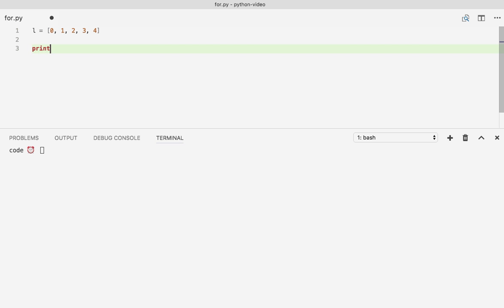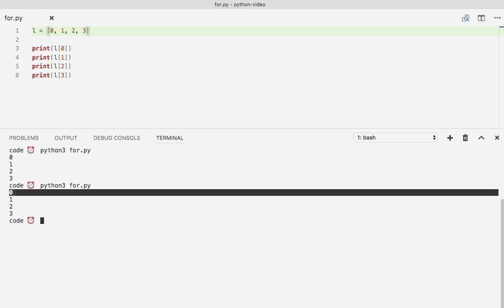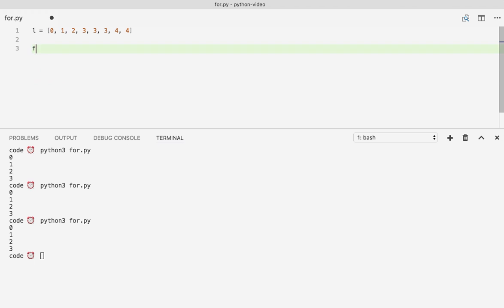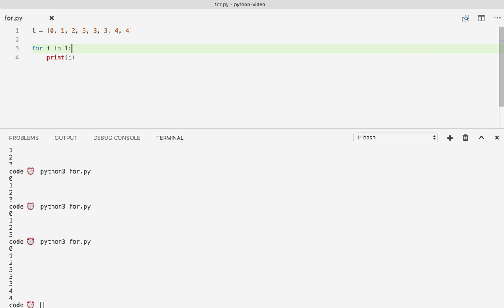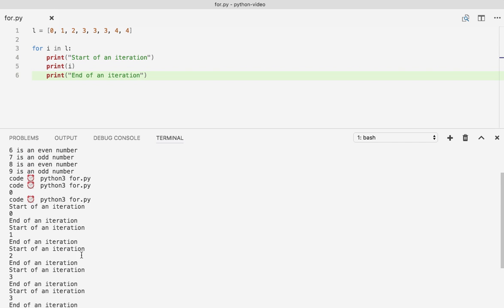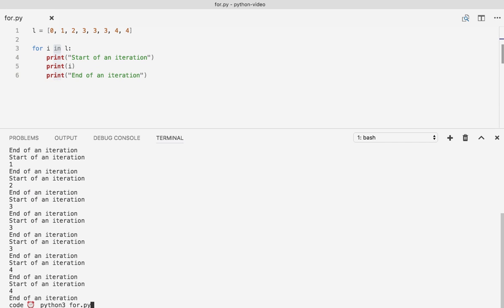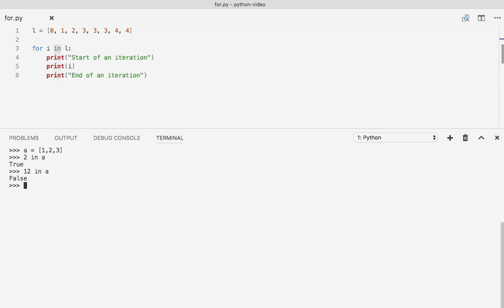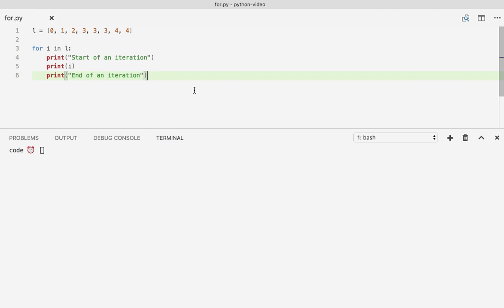5.3 Basics of the For loop.